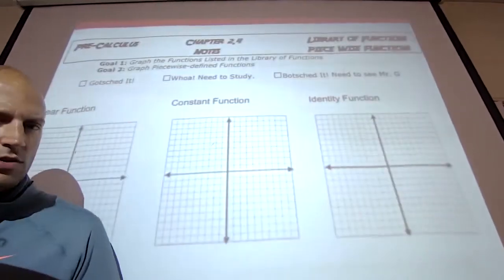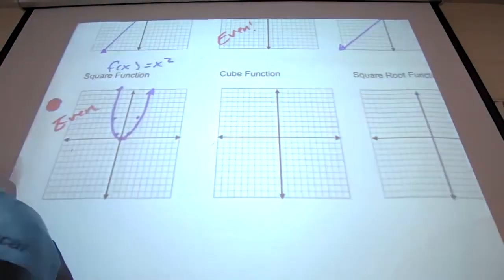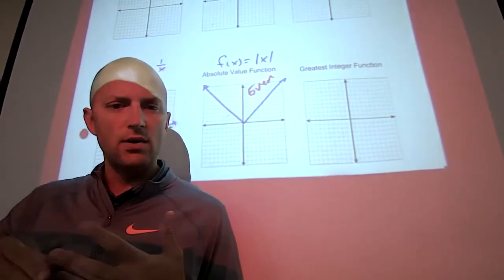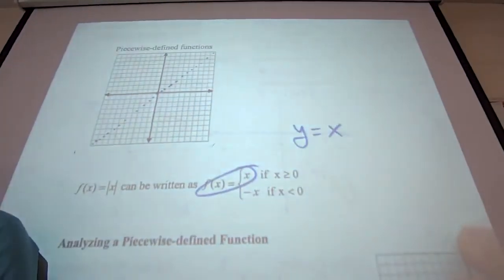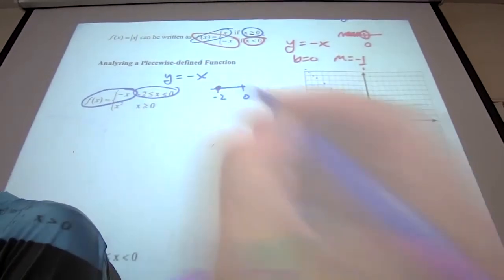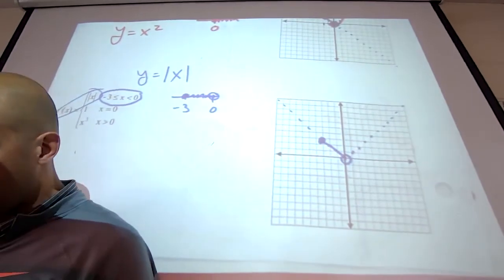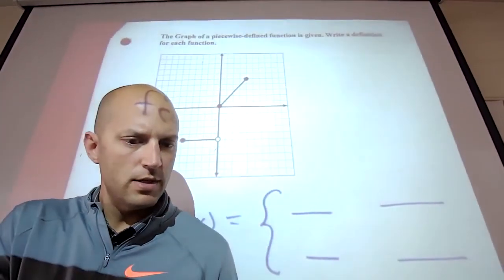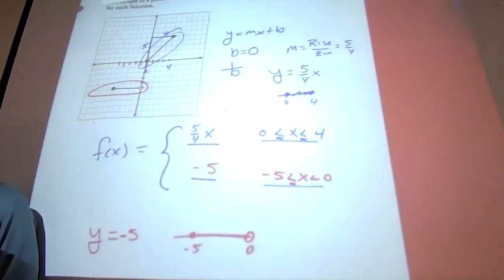Gotsch Pre Calc Chapter 2.4 Notes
Library of Functions and Piece Wise Functions!